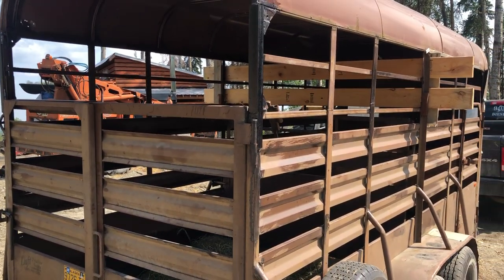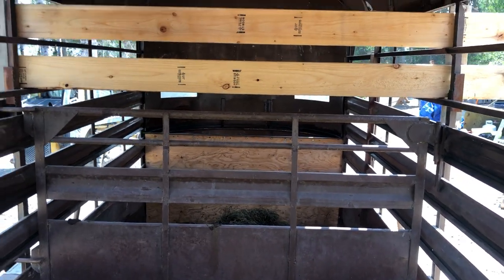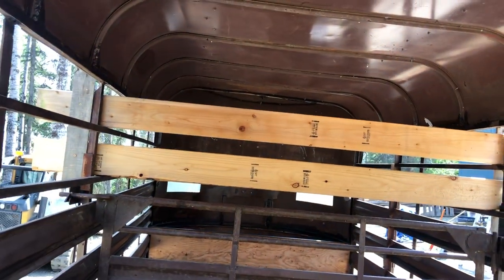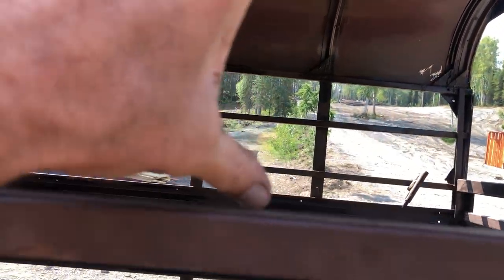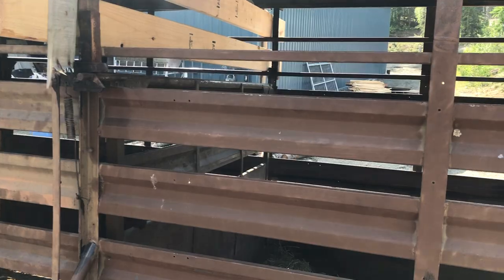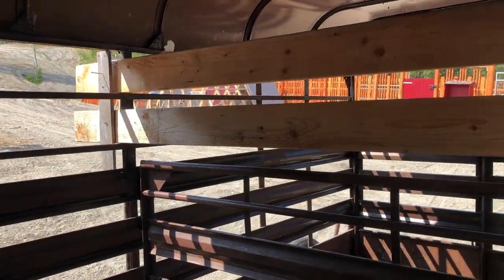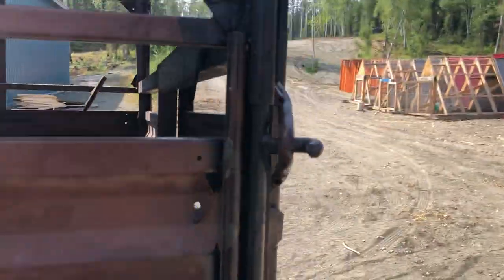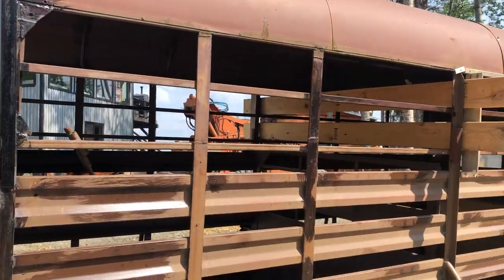Reasons NOT to use a horse trailer as a stock trailer.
Alas, I am doing what I can with what is available. Who knew that a full grown cow could jump out of a space so small?  Now, I'll modify it.